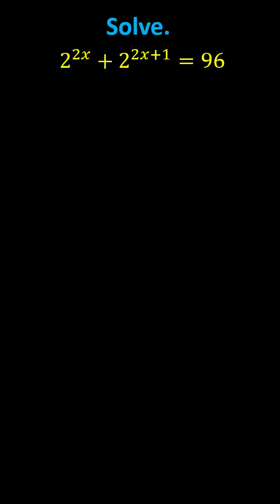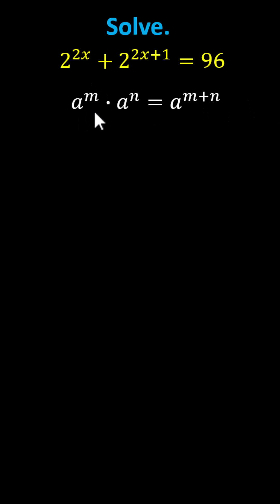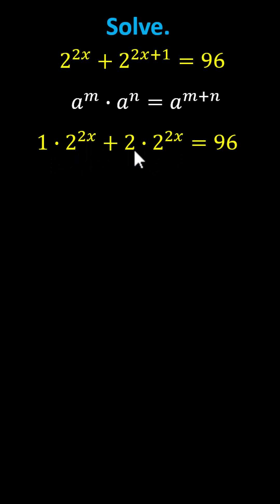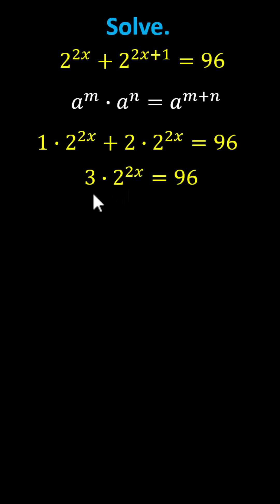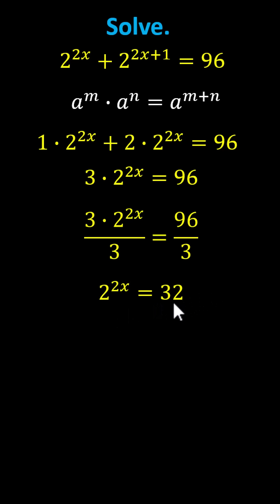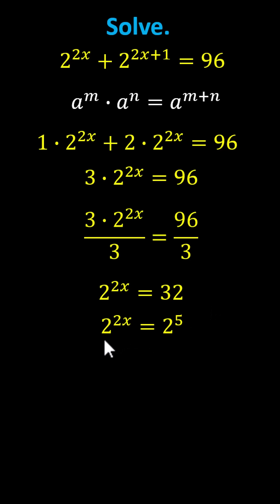Math Challenge: Solve 2^(2x)+2^(2x+1)=96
This video explains how to solve a challenging exponential equation with no logarithms.